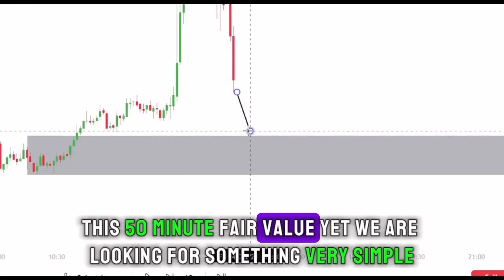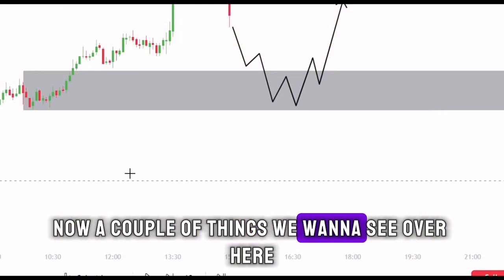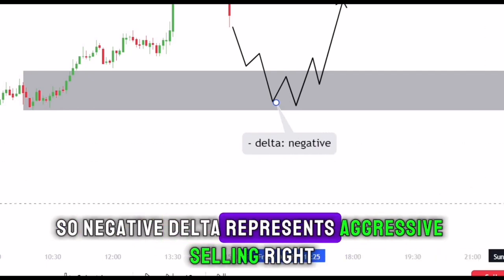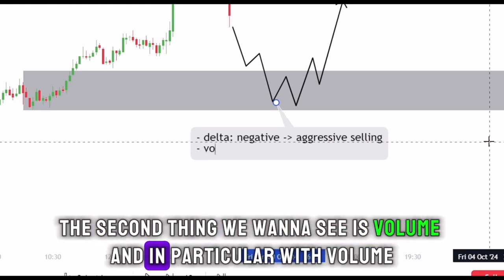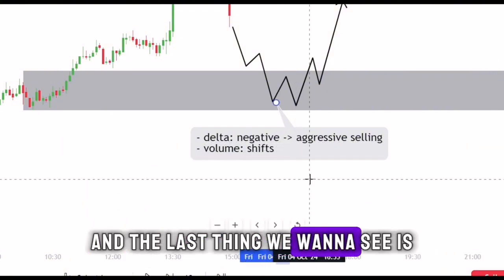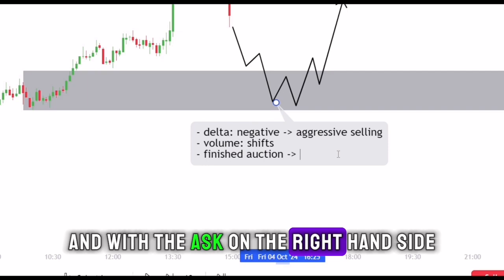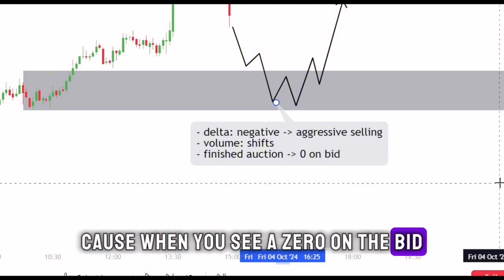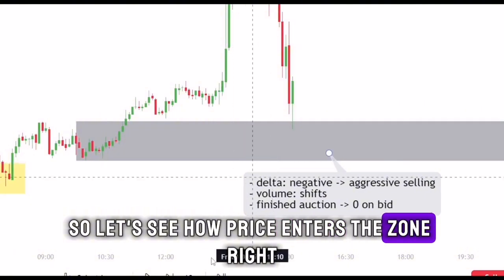1 May 2025